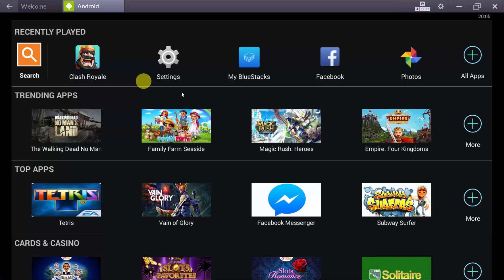blue stacks yellow circle fix - how to remove yellow dot in blue stacks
Welcome to my shortest video ever in my blue stacks yellow circle fix.

Recently I discovered in bluestacks I had this annoying yellow circle present.

So I wondered how to remove yellow dot in blue stacks.   I googled it and found lots of complicated methods involving PNG file.

So I discovered my own blue stacks yellow circle fix that is so easy to do that I can't believe I didn't think how to do this blue stacks yellow circle fix myself.